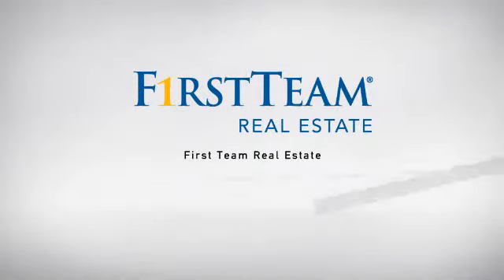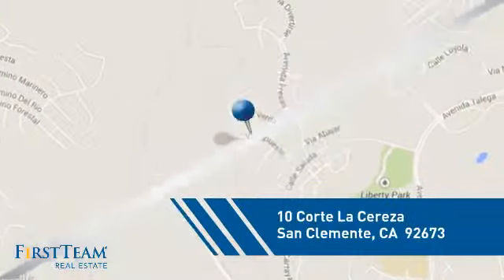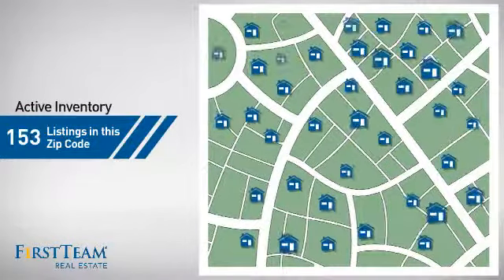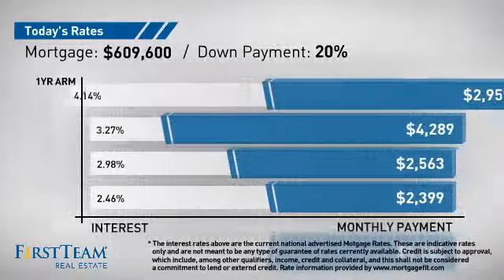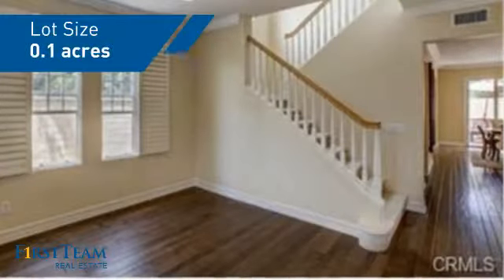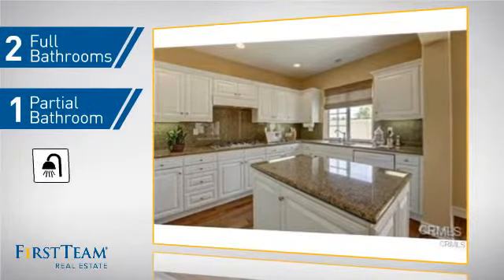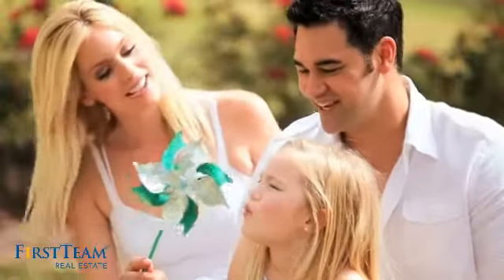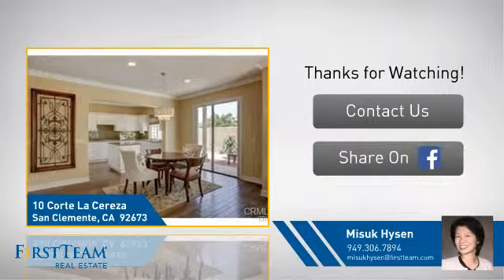10 Corte La Cereza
Absolutely stunning Standard Pacific built Tuscan style home in the heart of Talega!! This gorgeously upgraded home features 4 bedrooms(4th bed currently set as Loft). Maple hardwood flooring throughout downstairs, gourmet kitchen with granite counter top, center island and full granite back splash. Living room with custom built-in cabinets, stacked stone fireplace and past the French door is a sunny & breezy entertainer's dream backyard! Romantic master suite with breathtaking view of green hill from balcony, perfect for morning coffee on lazy Sunday morning! Master bath with walk in closet,2nd and 3rd bedrooms with Jack & Jill bathroom. Interior finishes include Quartz counter tops for bathrooms, ceiling fan in all bedrooms, plentiful recessed lightings throughout, upgraded 6 inch molding for ceiling and 5 inch extra- wide base molding throughout the house. Home is on a corner lot, very private within Cul de Sac, extra -long driveway with walking trail only few steps away. Both front and back yards pristinely hardscaped. This home has it all and too much upgrades to list, please see attached SUPPLEMENTAL FOR LIST OF UPGRADES. Talega association amenities are bike & hiking trails,parks,pools & club house with sports and tennis courts.